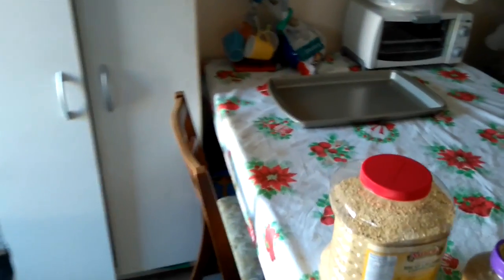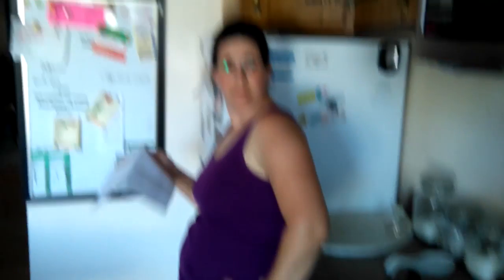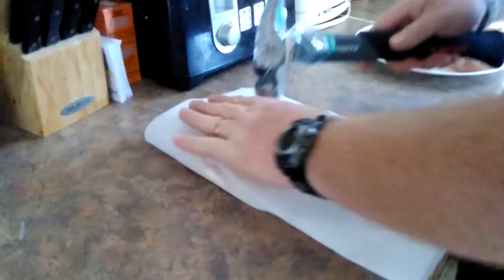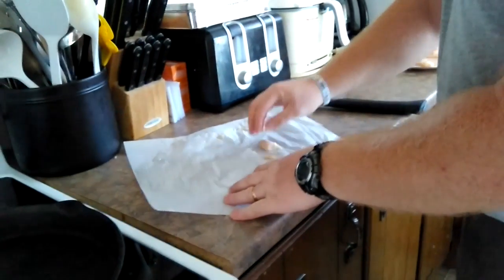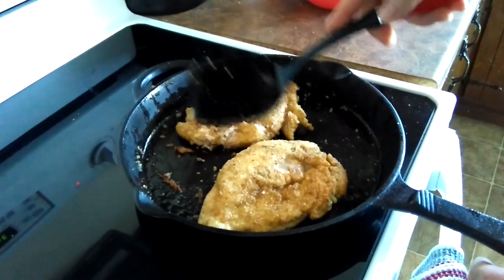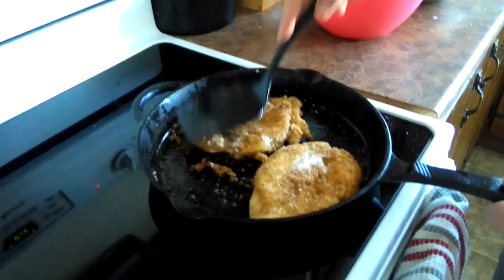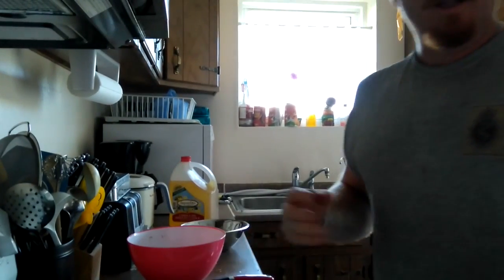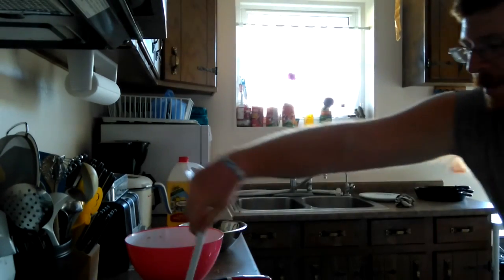Crazy Cooking Vlog #6 - Chicken with Creamy Garlic sauce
This recipe was real easy and tasted great!!